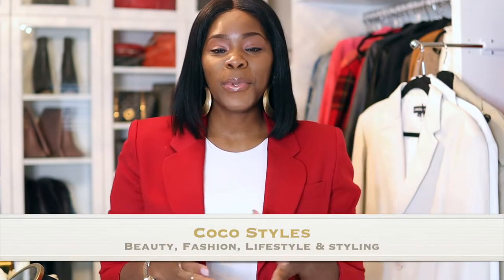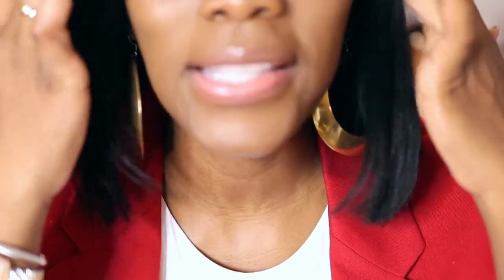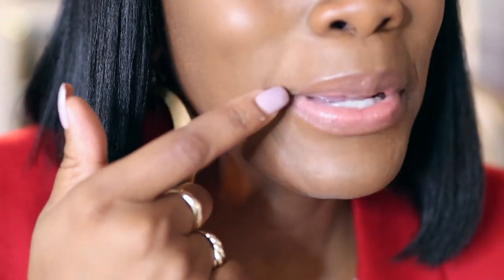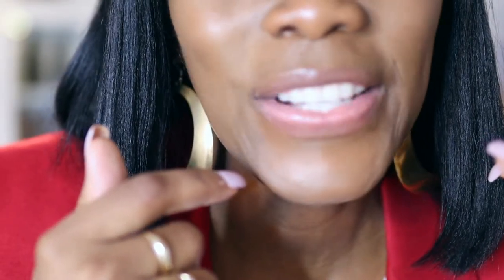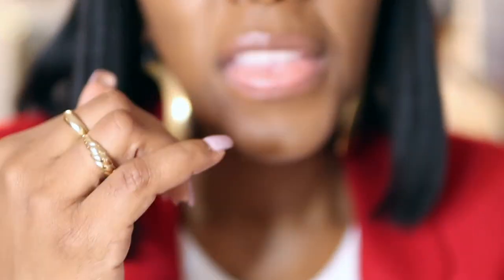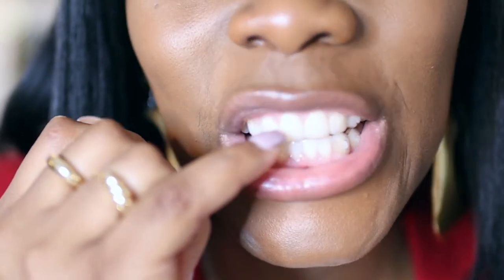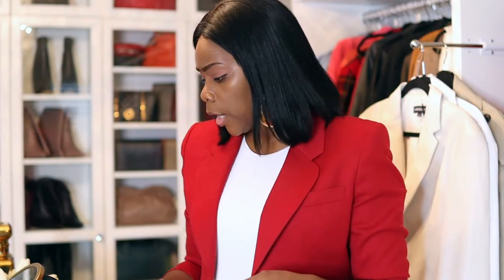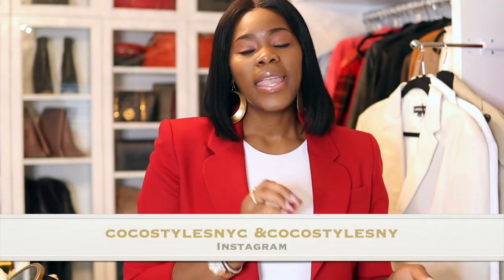SPARK ALIGNER UPDATE- WEEK 4 SECOND SET| COCOSTYLESNY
What’s  my birth name: Sinaya
Where was I born and raised:  NYC
What’s my zodiac sign: Cancer
How tall am I: 6’0

Coco